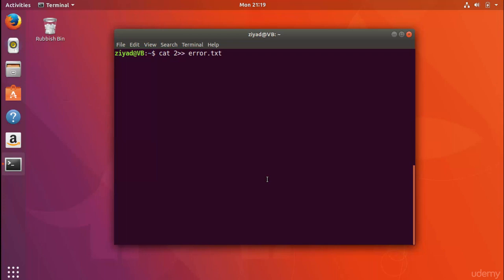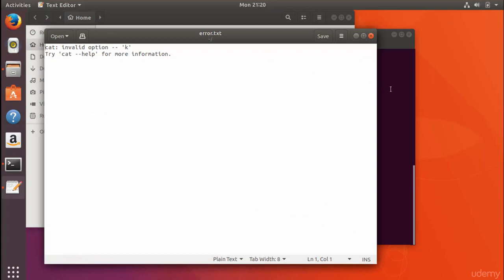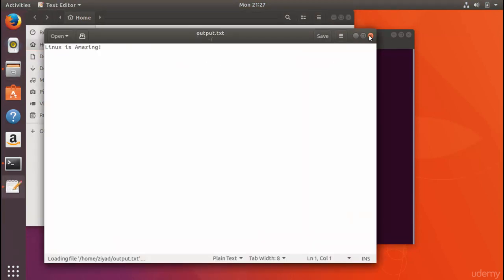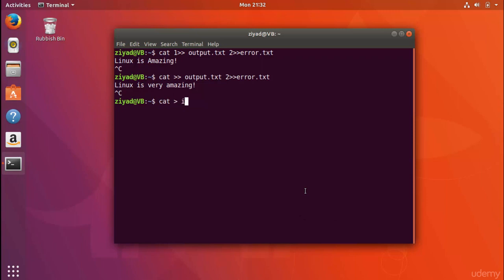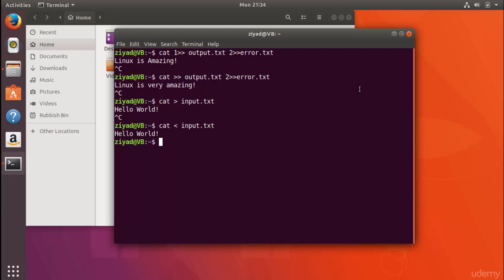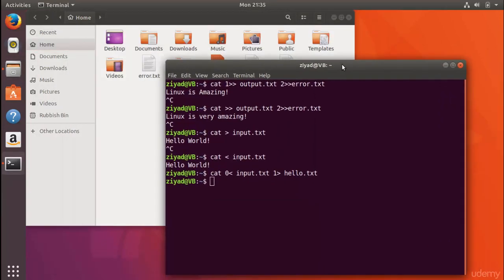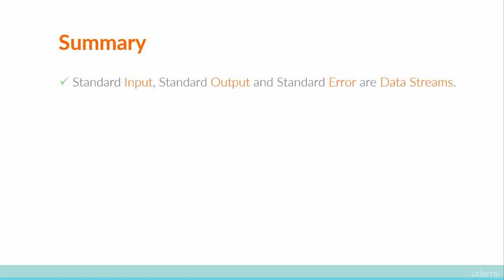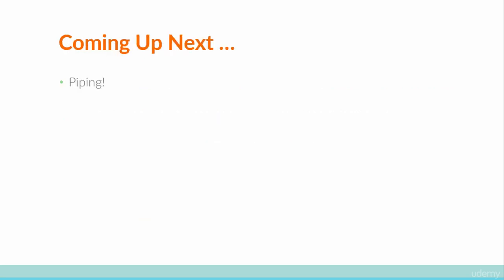Linux terminal (beginner to advance) S01E10 - Part 2 : Standard Input Standard Error